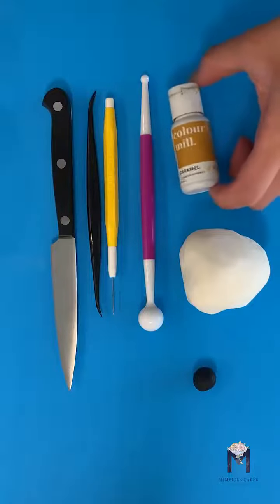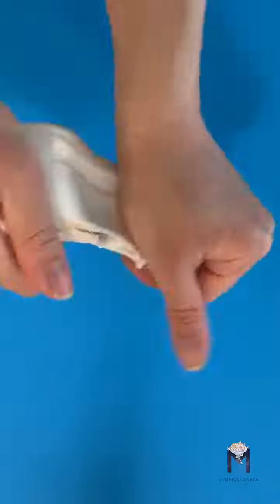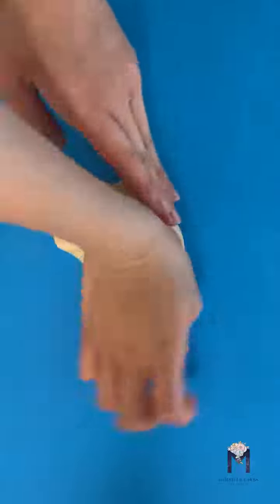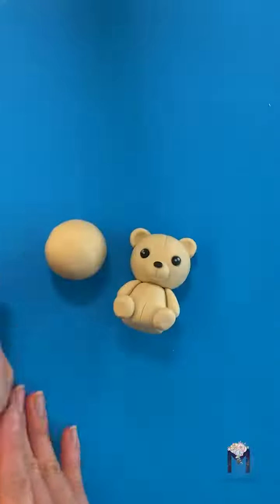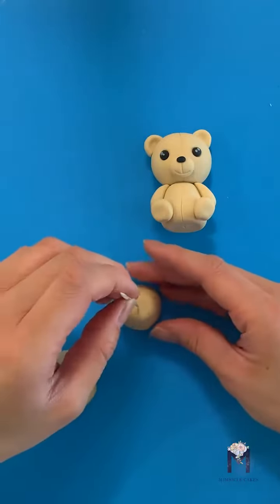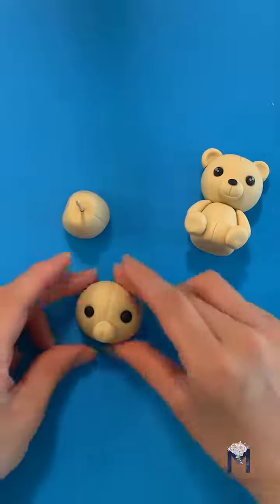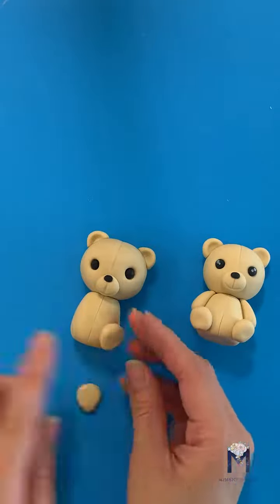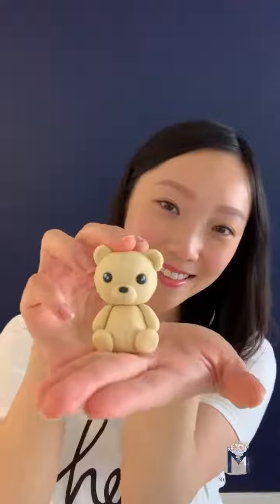How To Make A Gumpaste Figure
Mimi from Mimsicle Cakes shows us how to make a teddy bear figurine out of gum paste. Watch on your phone in full portrait mode by pressing the "expand" icon.